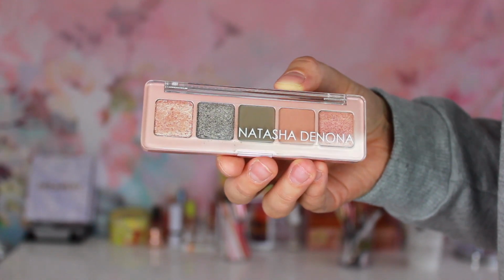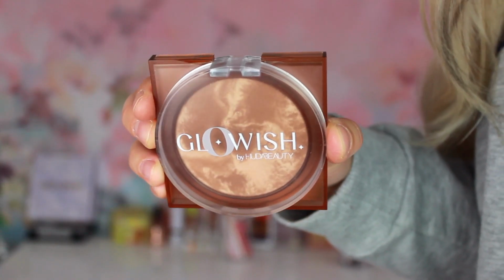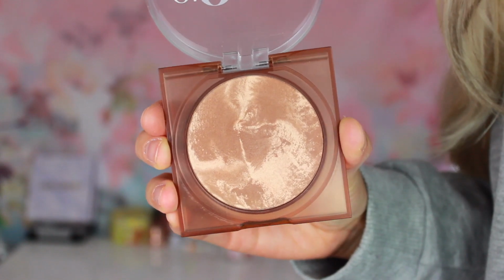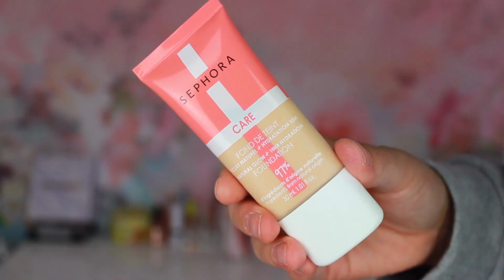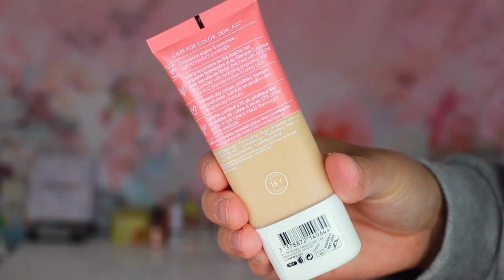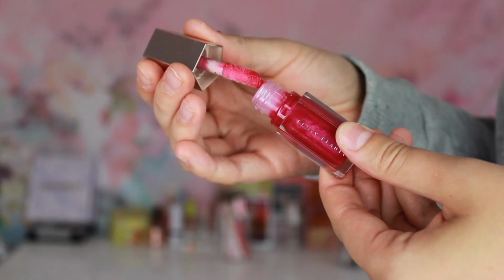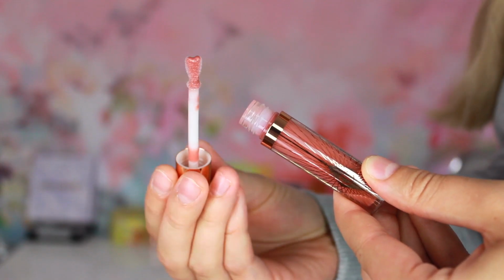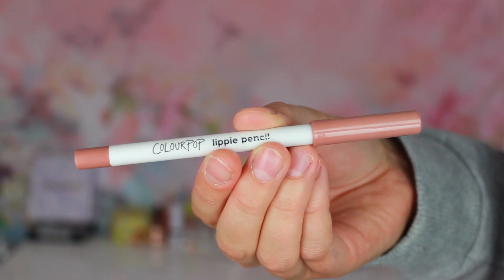THE BEST MAKEUP OF AUGUST! My August Favorites!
Today it is time for my August Makeup Favorites! These are the best makeup products of August for me and I have been using and loving these products so much.

PRODUCTS MENTIONED
Natasha Denona Mini Retro Palette*: